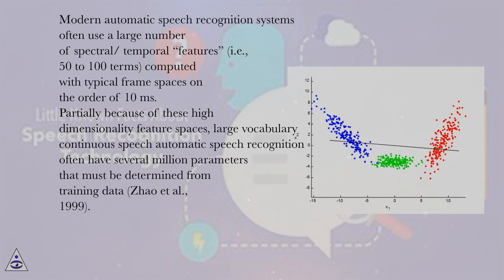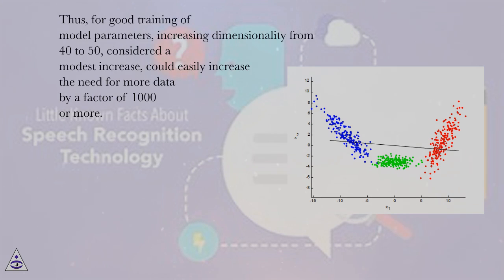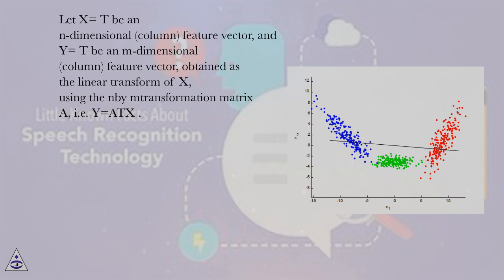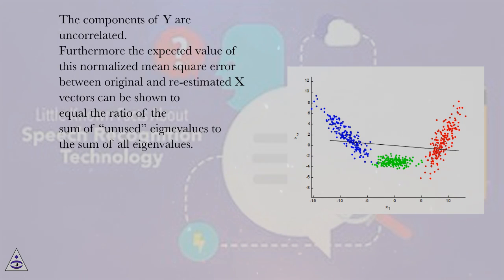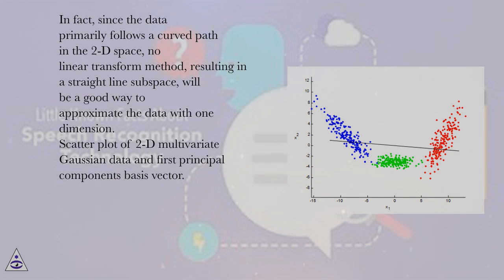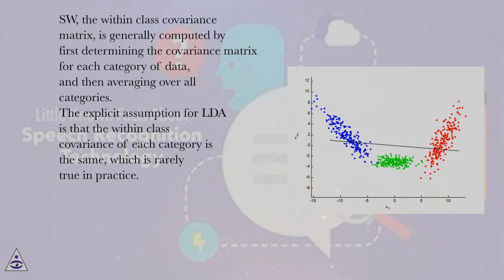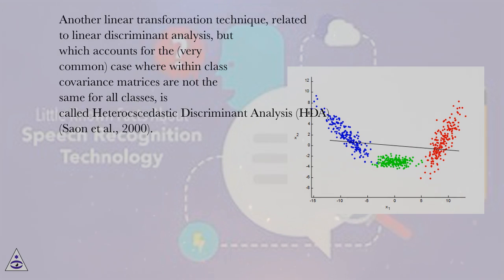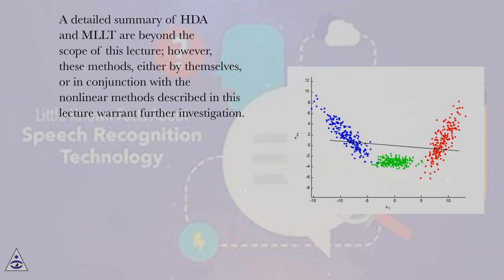Background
Speech Technologies Online Course
Section: Nonlinear Dimensionality Reduction Methods for Use with Automatic Speech Recognition
Lesson: Background
Speech Technologies.
Introduction
For nearly a century, researchers have investigated and used mathematical techniques for reducing the dimensionality of vector valued data used to characterize categorical data with the goal of preserving “information” or discriminability of the different categories in the reduced dimensionality data. The most established techniques are Principal Components Analysis (PCA) and Linear Discriminant Analysis (LDA) (Jolliffe, 1986; Wang & Paliwal, 2003). Both PCA and LDA are based on linear, i.e. matrix multiplication, transformations. For the case of PCA, the transformation is based on minimizing mean square error between original data vectors and data vectors that can be estimated from the reduced dimensionality data vectors. For the case of LDA, the transformation is based on minimizing a ratio of “between class variance” to “within class variance” with the goal of reducing data variation in the same class and increasing the separation between classes. There are newer versions of these methods such as Heteroscedastic Discriminant Analysis (HDA) (Kumar & Andreou, 1998; Saon et al., 2000). However, in all cases certain assumptions are made about the statistical properties of the original data (such as multivariate Gaussian); even more fundamentally, the transformations are restricted to be linear.
In this lecture, a class of nonlinear transformations is presented both from a theoretical and experimental point of view. Theoretically, the nonlinear methods have the potential to be more “efficient” than linear methods, that is, give better representations with fewer dimensions. In addition, some examples are shown from experiments with Automatic Speech Recognition (ASR) where the nonlinear methods in fact perform better, resulting in higher ASR accuracy than obtained with either the original speech features, or linearly reduced feature sets.
Two nonlinear transformation methods, along with several variations, are presented. In one of these methods, referred to as nonlinear PCA (NLPCA), the goal of the nonlinear transformation is to minimize the mean square error between features estimated from reduced dimensionality features and original features. Thus this method is patterned after PCA. In the second method, referred to as nonlinear LDA (NLDA), the goal of the nonlinear transformation is to maximize discriminability of categories of data. Thus the method is patterned after LDA. In all cases, the dimensionality reduction is accomplished with a Neural Network (NN), which internally encodes data with a reduced number of dimensions. The differences in the methods depend on error criteria used to train the network, the architecture of the network, and the extent to which the reduced dimensions are “hidden” in the neural network.
The two basic methods and their variations are illustrated experimentally using phonetic classification experiments with the NTIMIT database and phonetic recognition experiments with the TIMIT database. The classification experiments are performed with either a neural network or Bayesian maximum likelihood Mahalanobis distance based Gaussian assumption classifier For the phonetic recognition experiments, the reduced dimensionality speech features are the inputs to a Hidden Markov Model (HMM) recognizer that is trained to create phone level models and then used to recognize phones in separate test data. Thus, in one sense, the recognizer is a hybrid neural network/Hidden Markov Model (NN/HMM) recognizer. However, the neural network step is used for the task of nonlinear dimensionality reduction and is independent of the HMM. It is shown that the NLDA approach performs better than the NLPCA approach in terms of recognition accuracy. It is also shown that speech recognition accuracy can be as high as or even higher using reduced dimensionality features versus original fe